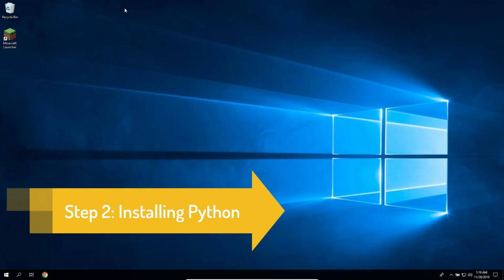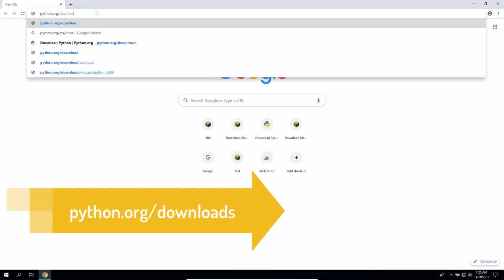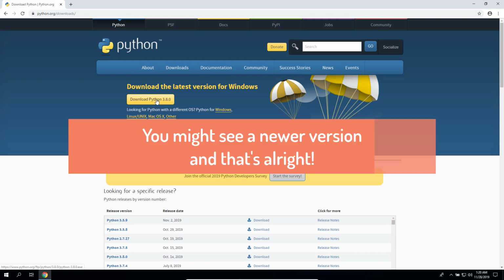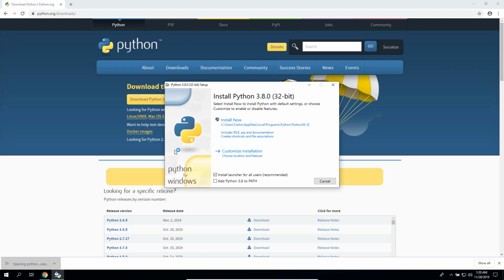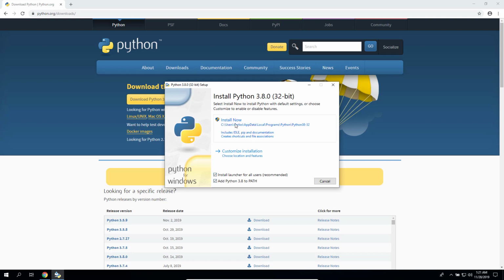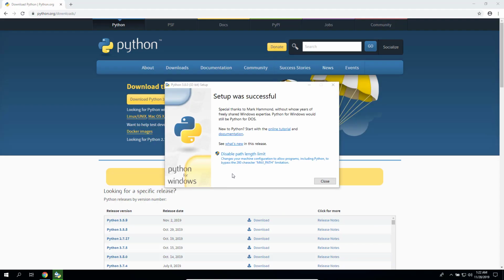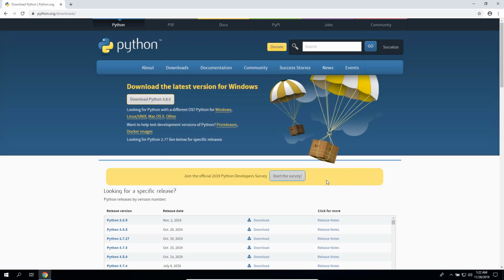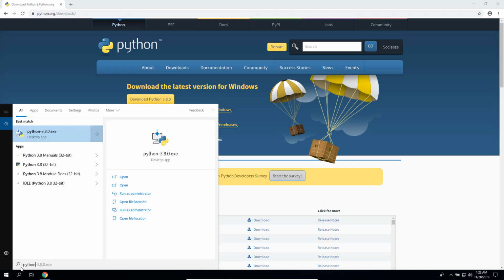Learn Python with Minecraft - Part 1: Setting Up the Environment - Step 2: Installing Python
Python is the programming language that you will be learning in this course, so let's go and install Python.